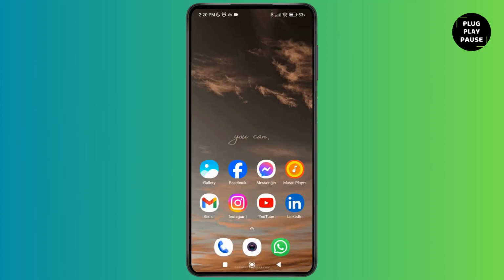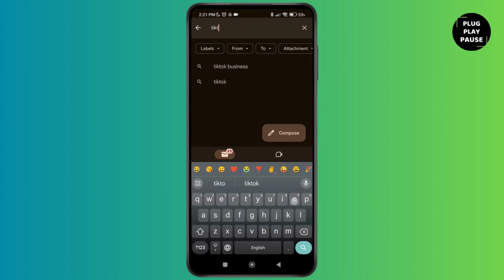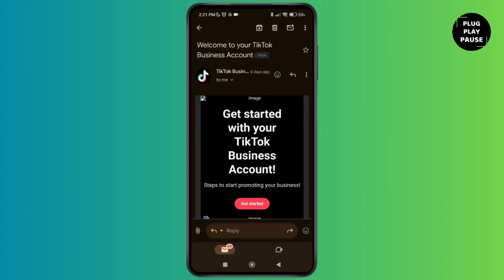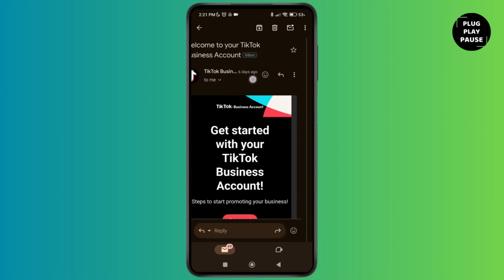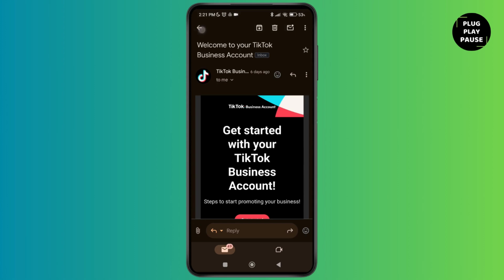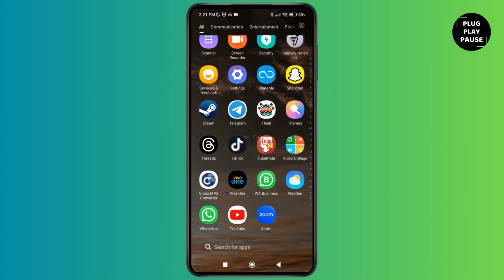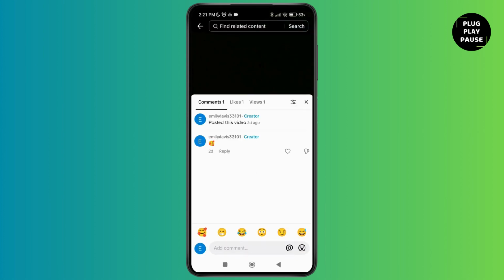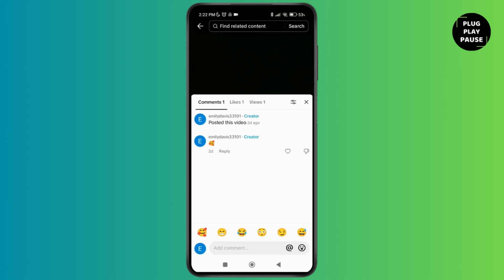How To See When A Tiktok Account Was Created ?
Hello Guys,

How To Unlock Canva Page In Mobile

Welcome to our step-by-step guide on "How To Unlock Canva Page In Mobile"! If you're facing issues with locked pages in Canva on your mobile device or looking for ways to access and edit locked content, this video is perfect for you. We’ll walk you through the process of unlocking Canva pages on your mobile device, ensuring you can access and modify your designs effortlessly. Whether it's resolving access issues or navigating Canva's features, these tips will help you get the most out of your Canva app.

In this video, we will show:

How to unlock Canva page on mobile
Steps to access locked content in Canva app
How to modify locked pages in Canva mobile
Tips to troubleshoot Canva page access issues
How to edit locked designs in Canva on your phone